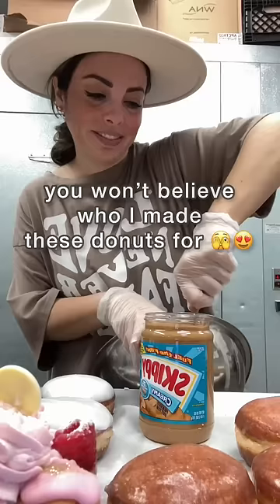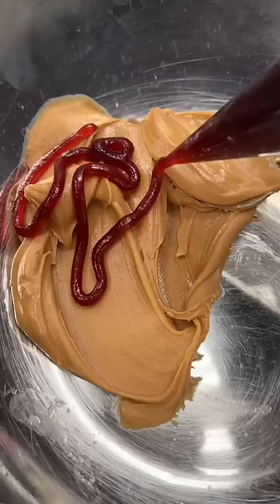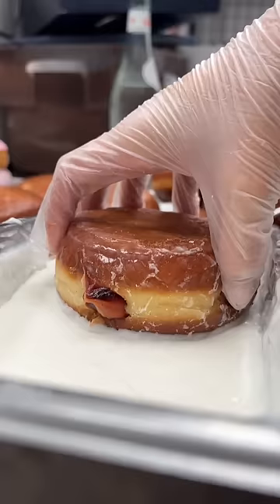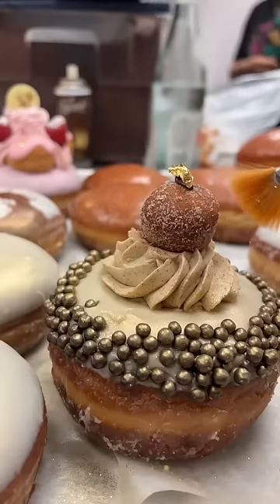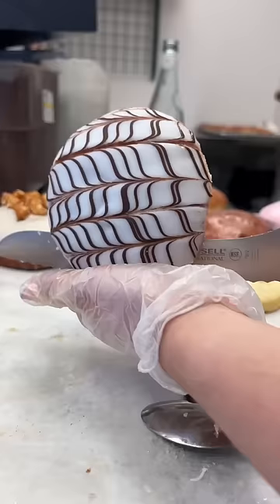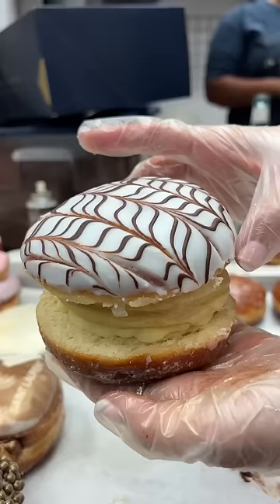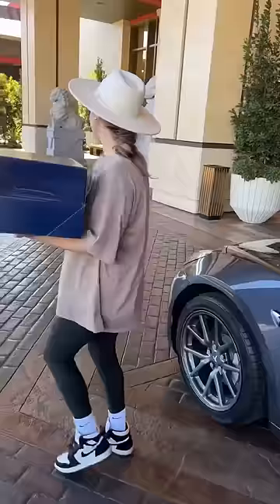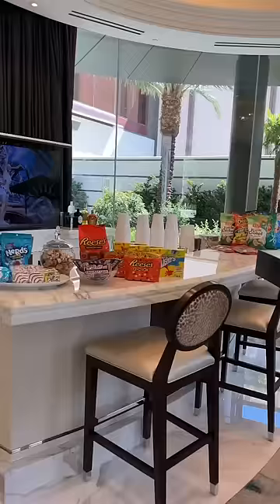I hope they liked them 🥹😍